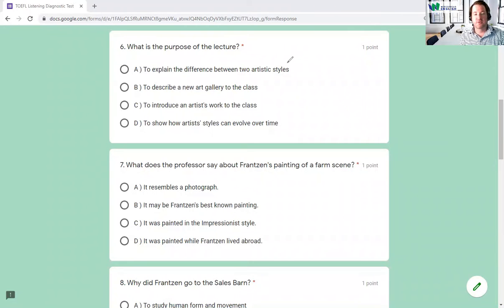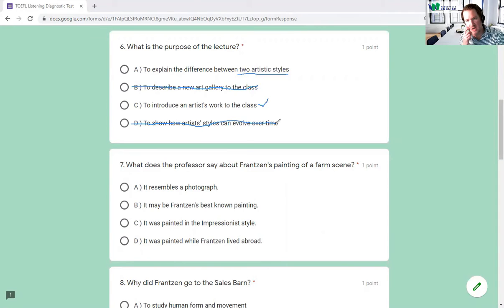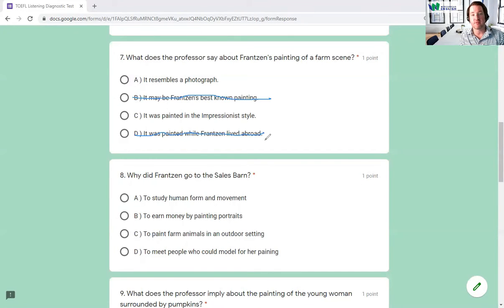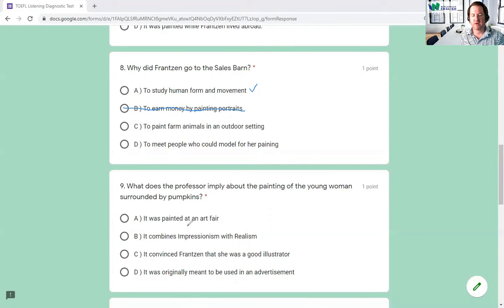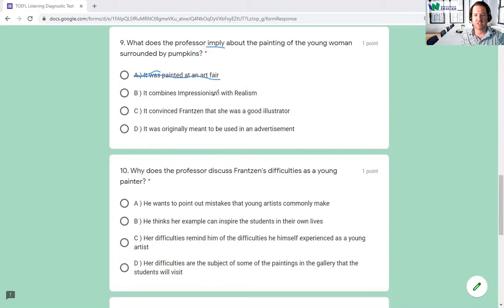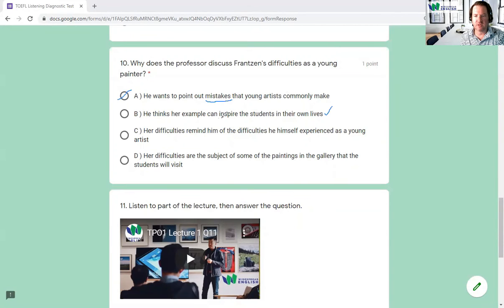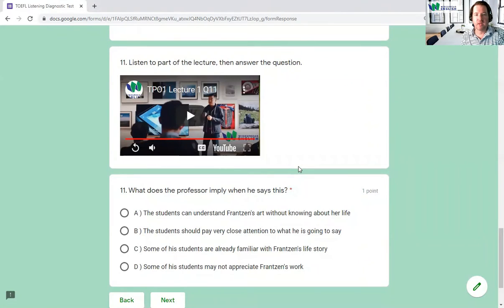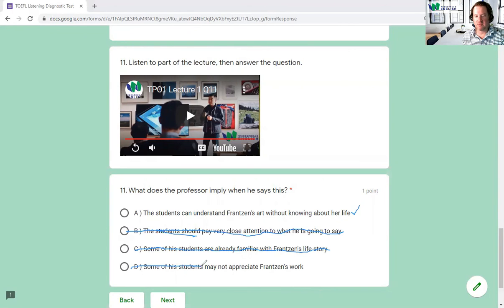5 Day TOEFL Course - TOEFL Listening Diagnostic Test - Lecture 1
Sign-up for Small Group TOEFL Class.  Use code "FREETOEFL"